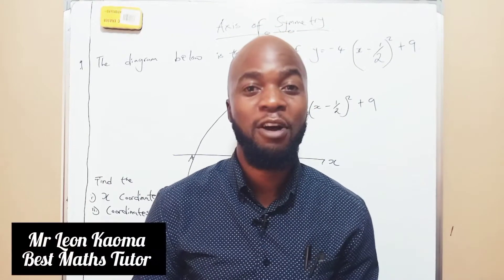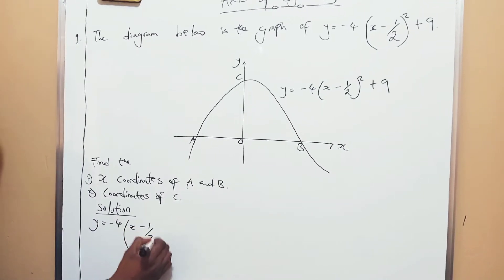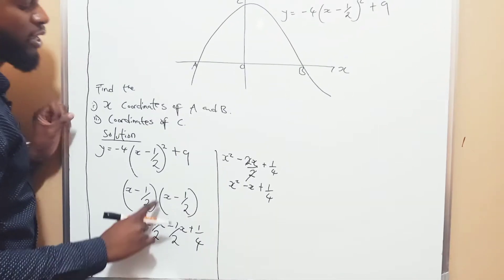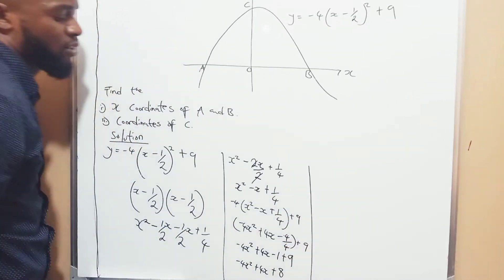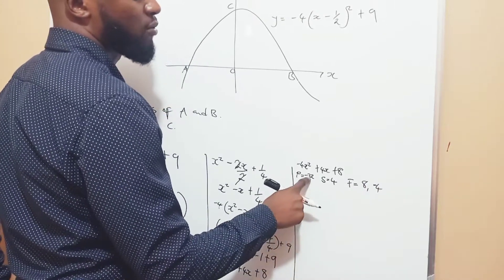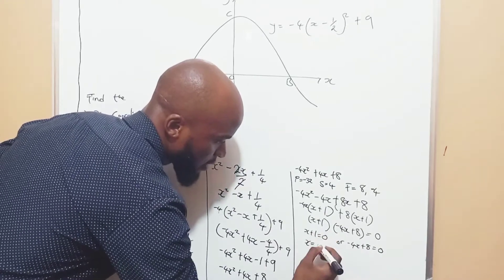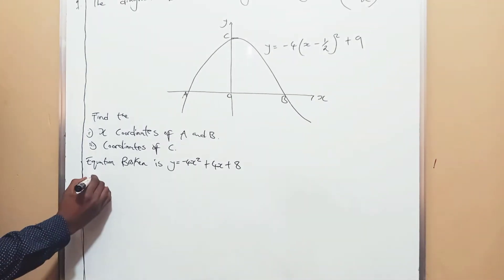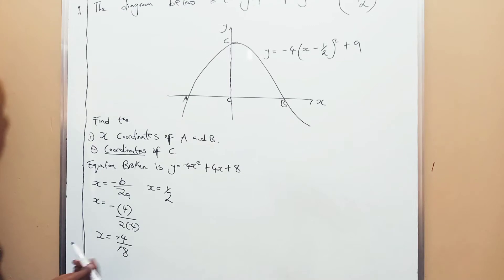2020 Axis Of Symmetry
In this video, Mr Kaoma,  the best Maths easily explains the 2020 Question